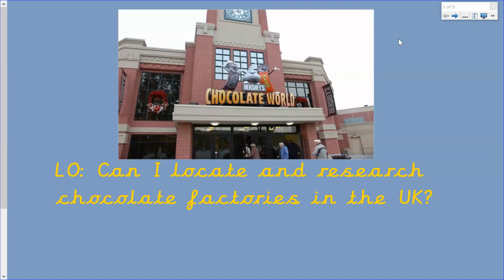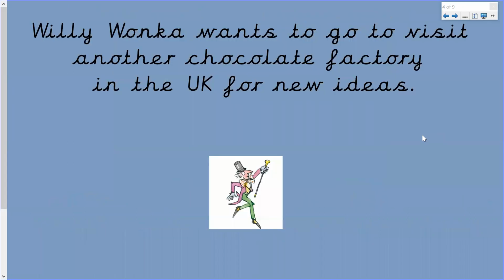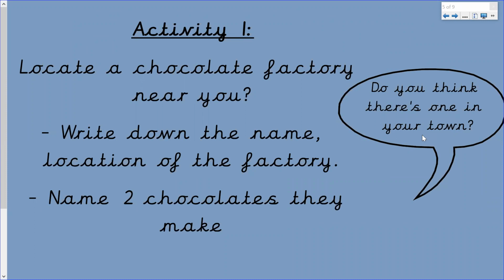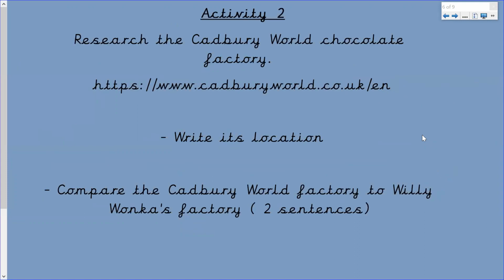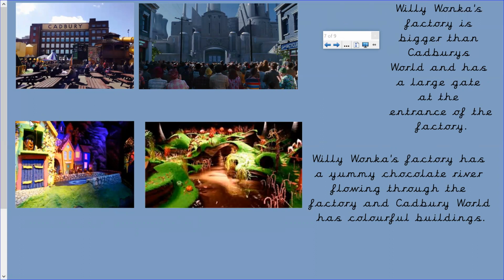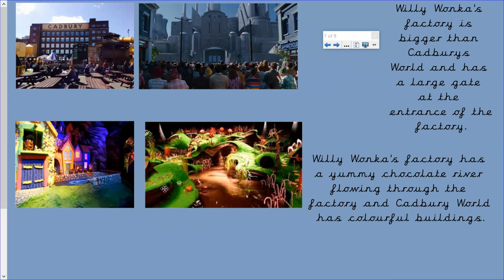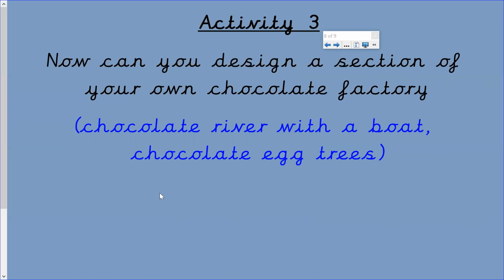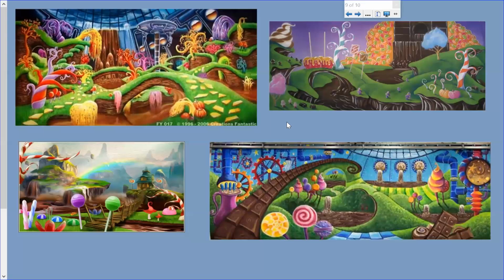Year Three- Roald Dahl Day- Geography Lesson